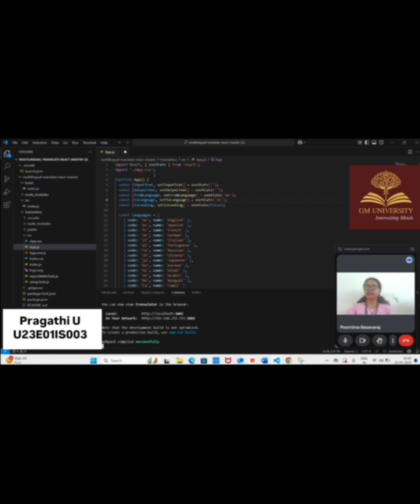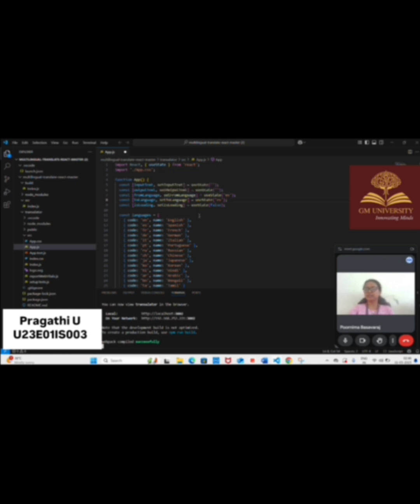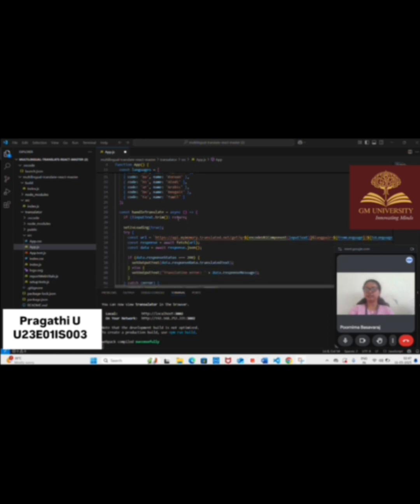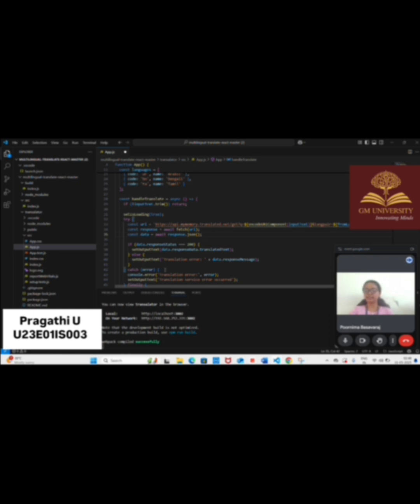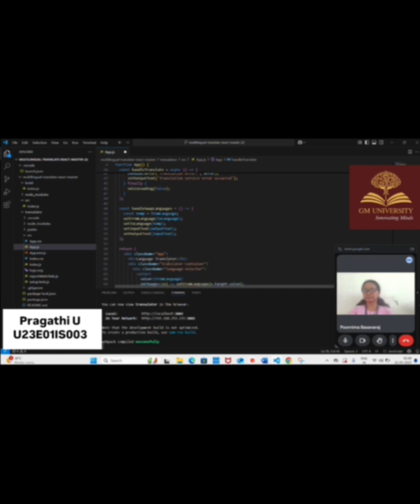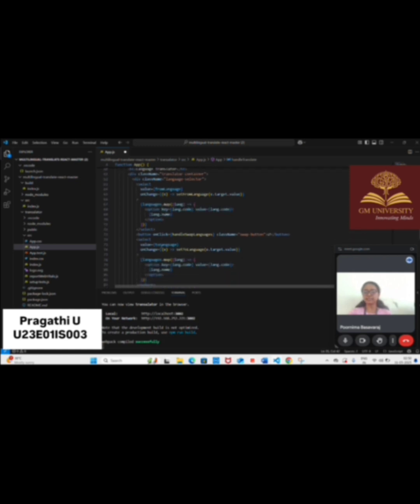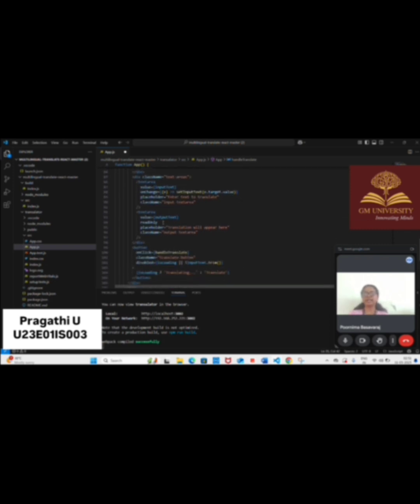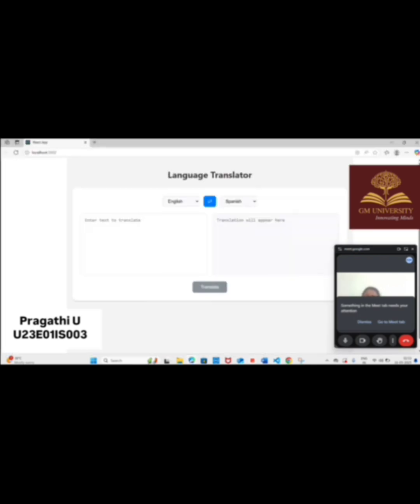Multi- language translator website | Technical Competency | G M University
This is my full stack development course project - a multi-language translator website

Features:
📝 1. Text Input for Translation
🔤 2. Translate Between Multiple Languages
🔁 3. Swap Languages and Text
🚀 4. Translation Using External API
⌛ 5. Loading Indicator
💡 6. Responsive UI
🎨 7. Custom Styling with CSS